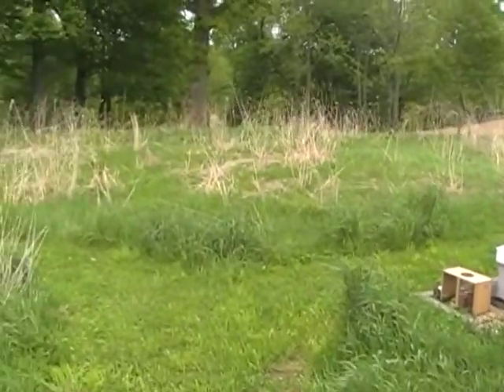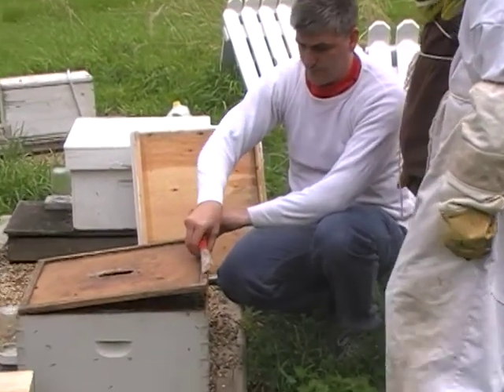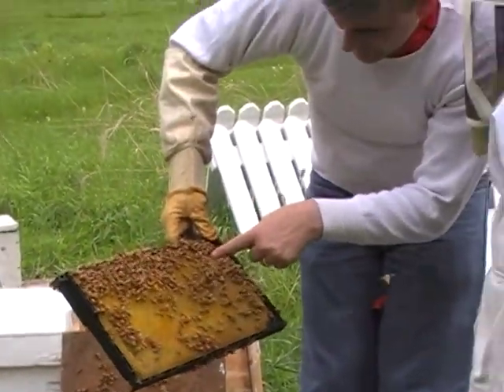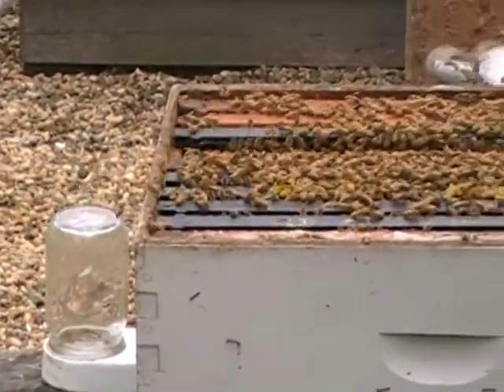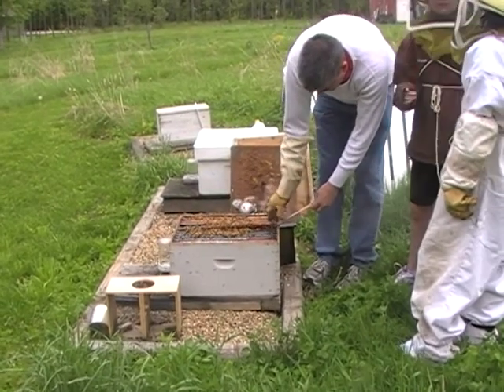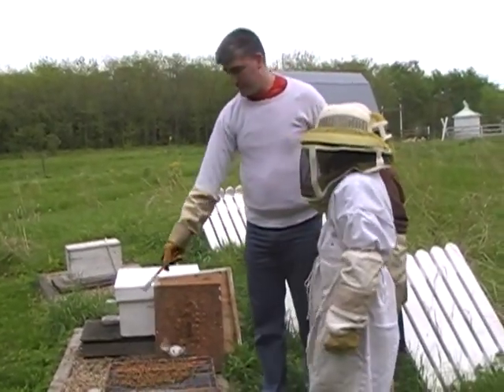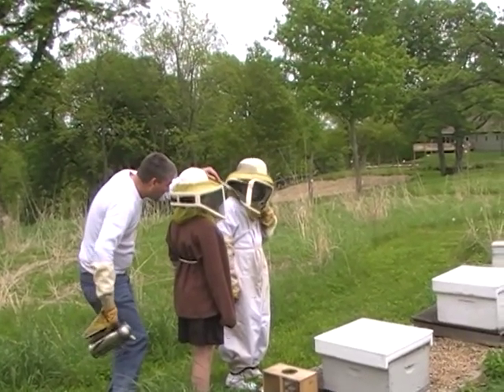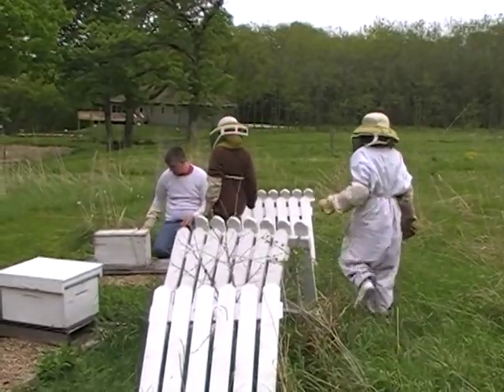Scott's bees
Scott shows the kids a little bit about how bees make honey,